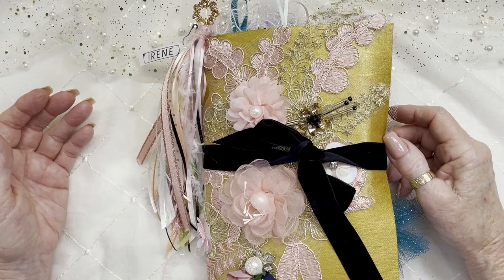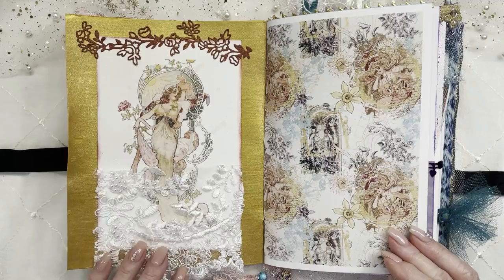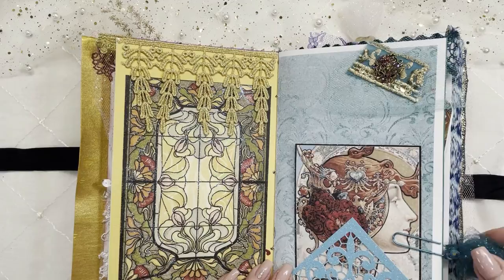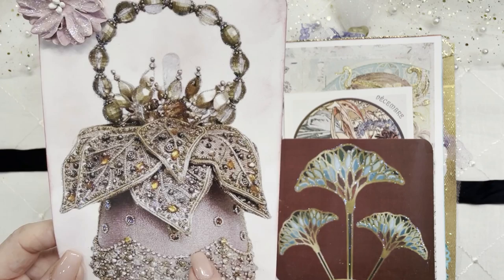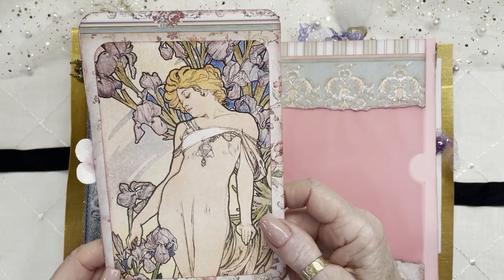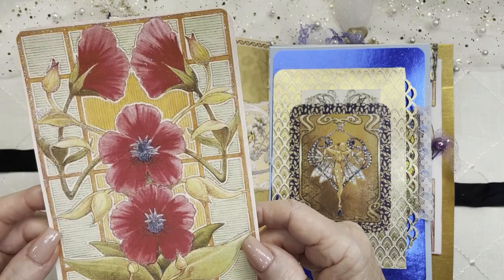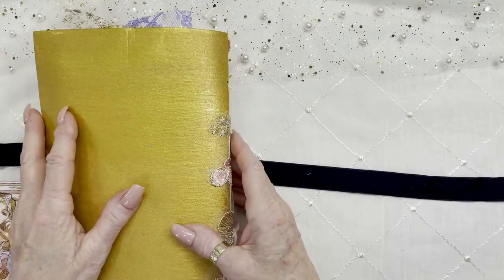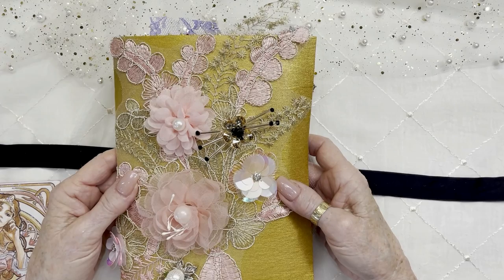Art Nouveau "Irene" Journal (FOR SALE)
Welcome to LindaVilla Creations! In this week’s video I am taking you back to the international French style of art, Art Nouveau. This romantic era was popular between 1890 and 1910. I’m naming this one of two art nouveau themed journals, “Irene.” This art was created to break down traditional sculpture art and bring you elegant woman, textiles, and materials to take you back to this expressive part of our culture. Please join me as I bring to life a powerful era of rhythmic and whiplike designs and adding my own special touch to inspire your creative journey. And of course, warm heart-felt melodies for your enjoyment.

Please comment bellow if you have an idea/theme of an Art Journal you would like to see If you are interested in purchasing any of my journals, please contact me at

Credits Journal images, Art, Cards, Paper & Crafts :
Heartfelt Creations- Dragonfly Collection, Dragonfly Material on Amazon, Joann’s Craft store, Pintrest, Simplicity Applique, Daphne’s diary, Graphic 45, Stamp Delights (CA), At the Earth Speed Paper (Etsy), Renea Bouquets Crafts, Calicocollage digitals (Etsy), Recallections, Kraft-tex, HobbyLobby Craft Store

Editing platform: WonderShare Filmora X

Video/Editor: Amanda Stone IG @mystonesoul